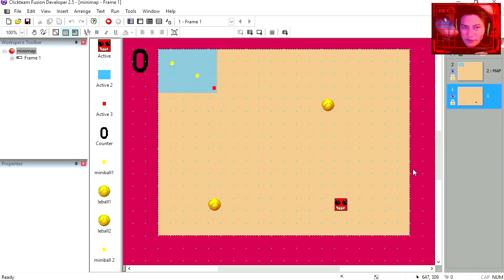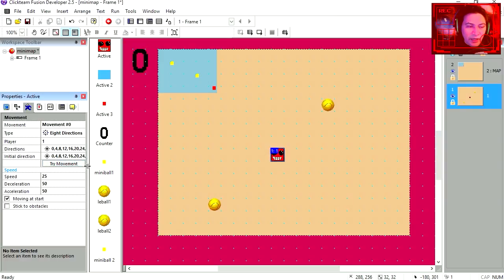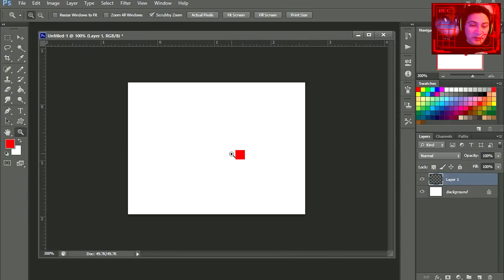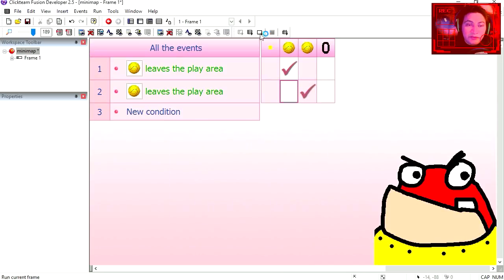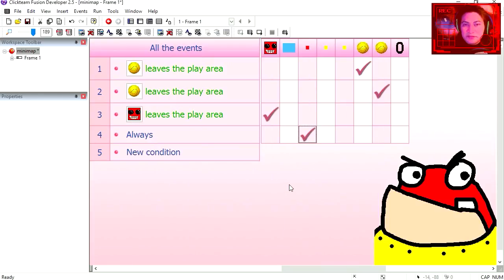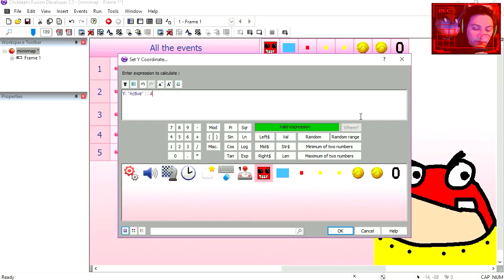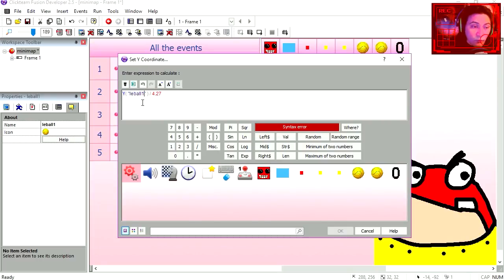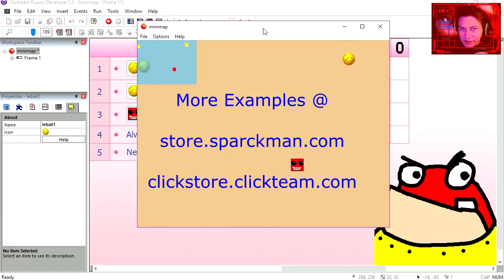How to make a minimap in clickteam fusion game engine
Hey there guys! here is another tutorial in an easy game maker, today we are going to create a mini map radar. We going to construct 2 easy tracking objects for our game in this game salad of fun. This unreal engine let's you create 4 or unlimited amount of games very. This tutorial is about creating a mini map in Unity with the graphics and the game maker software we are using.

If you can't open the example download the free version